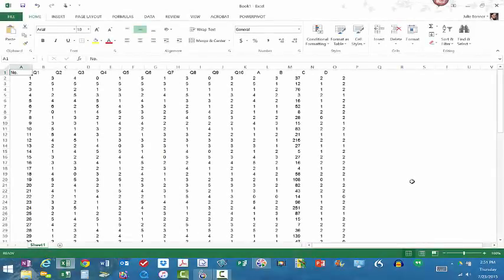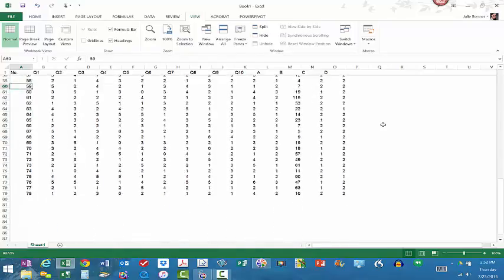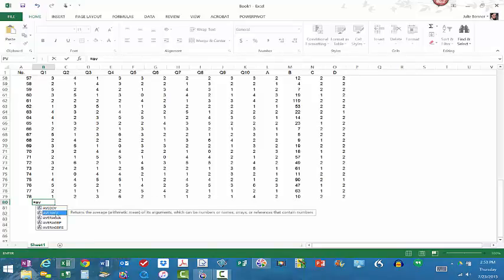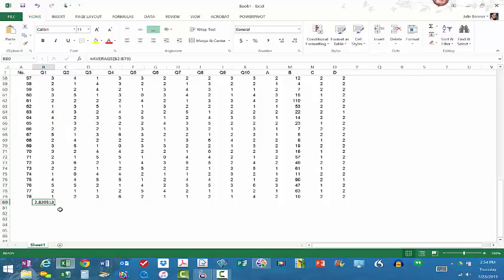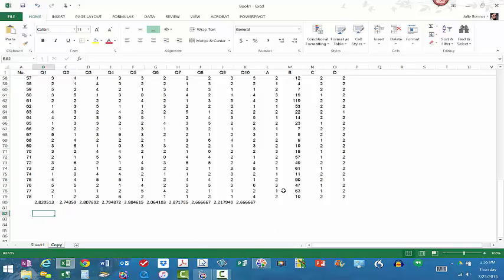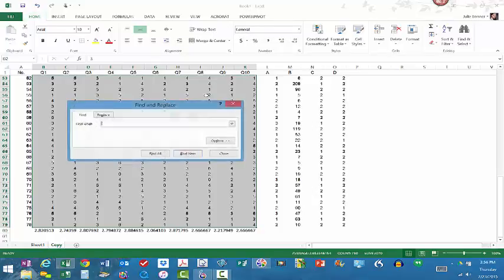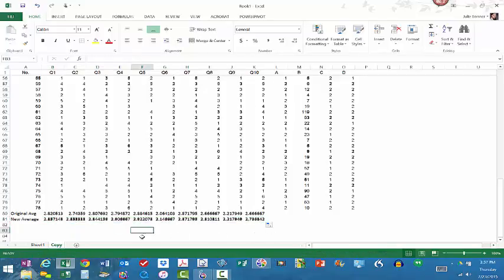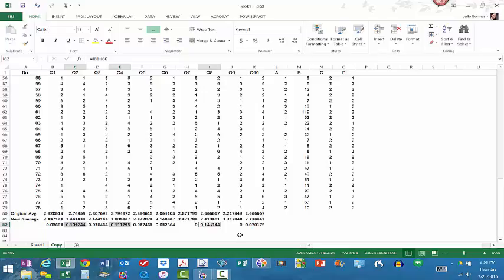Errors (Zero) Effects on Statistics Calculations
If a data coder, enters values that do not exist, or otherwise make mistakes on data entry, the effect on statistics can be significant. This video show you why!